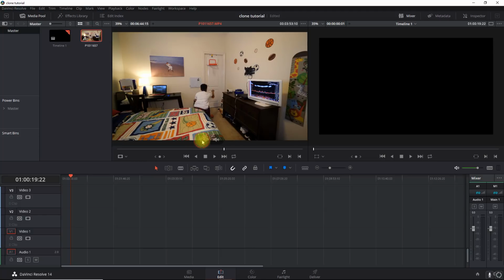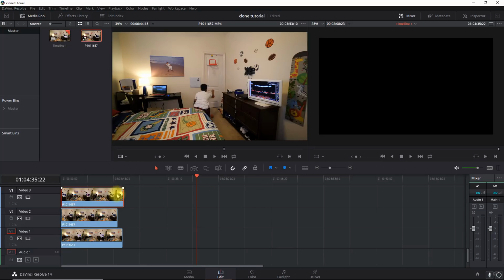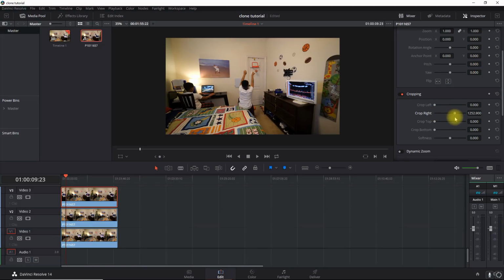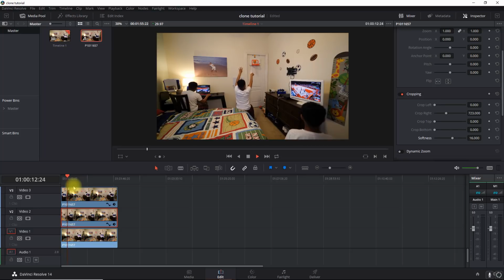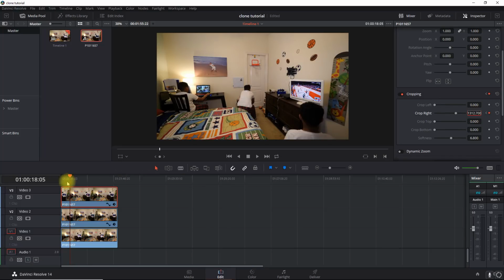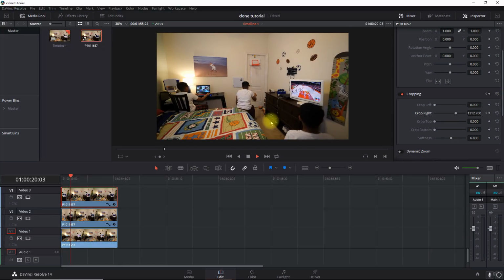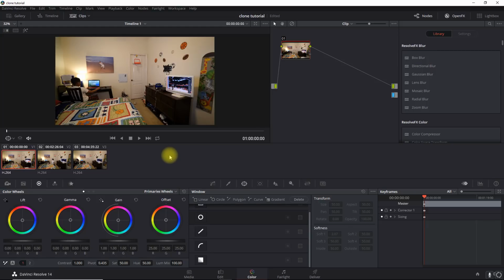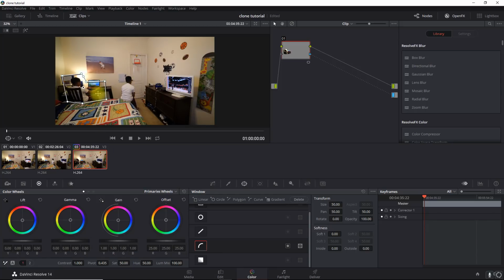HOW TO: Create a Clone Effect | Davinci Resolve 15 & 14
A tutorial for Cloning a subject in a video using Davinci Resolve.
No Plug in required.

other tags: inspired by Sam Kolder Waa Productions Matt Komo FilmVentureStudios Hyper Zoom Smooth Jon Olsen Andres Hem eye mask zoom scribble cartoon animation parralax vertigo appear through drawing effect open door elevator reveal mask blocking drone osmo mobile cinematic adobe after effects premiere pro final cut pro davinci resolve beautiful destinations Drone JR Alli Ryan Nangle Peter Mckinnon Travel Feels Marc Webster My Year